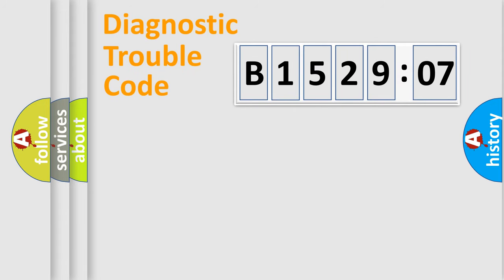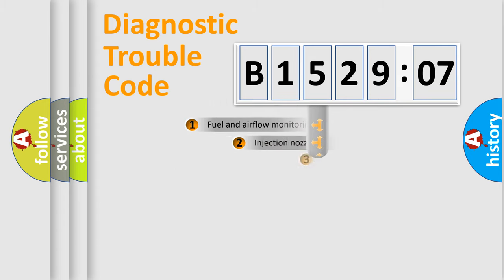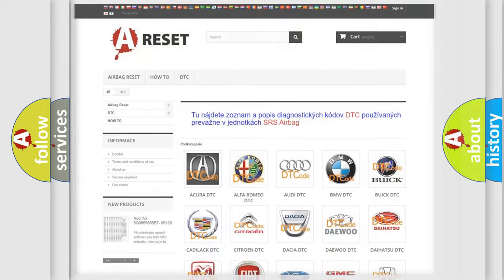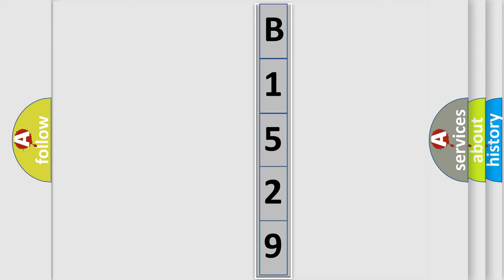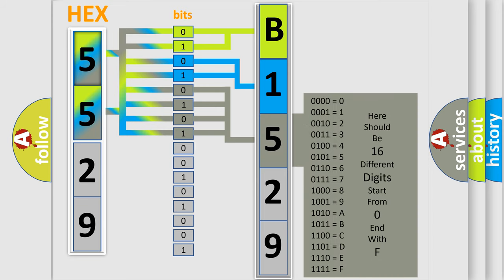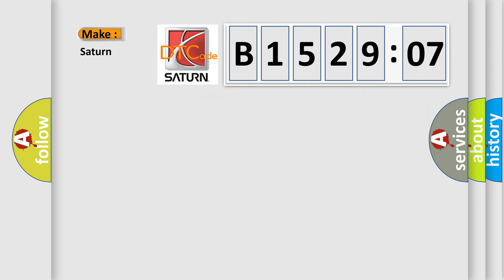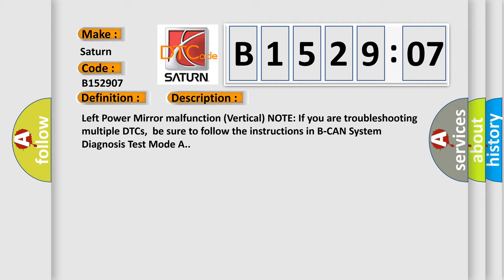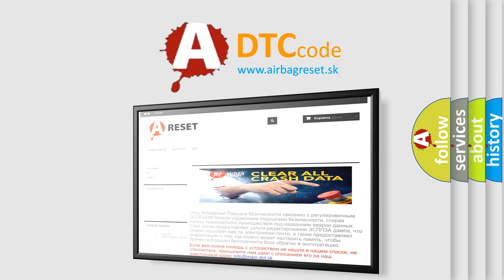DTC Saturn B1529-07 Short Explanation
Contents:
0:21 Basic DTC analysis according to OBD2 protocol standard.
1:48 Insight into programming
2:58 A diagnostically understandable description of the Diagnostic Trouble Code
3:05 Basic error definition

Make:
Saturn
Code:
B1529 07
Definition:
Left Power Mirror Vertical Sensor Signal Error
Description:
Left Power Mirror malfunction (Vertical) NOTE: If you are troubleshooting multiple DTCs,be sure to follow the instructions in B-CAN System Diagnosis Test Mode A.
Cause:
 Check for loose or poor connections “Open” or “Short” condition between the Left Power Mirror and the Drivers MPCS unit Faulty Drivers MPCS unit Faulty Left Power Mirror
Failure Type:
Mechanical Failure